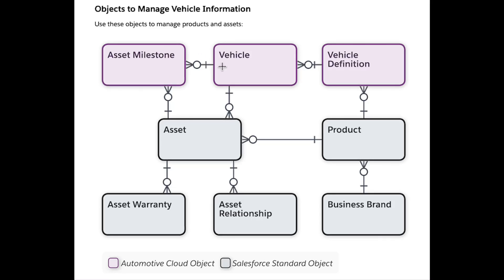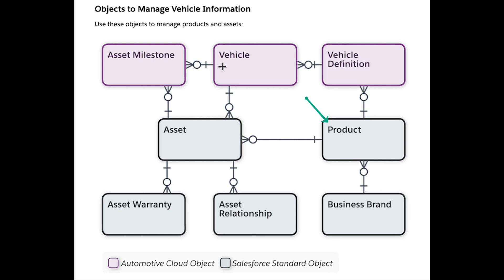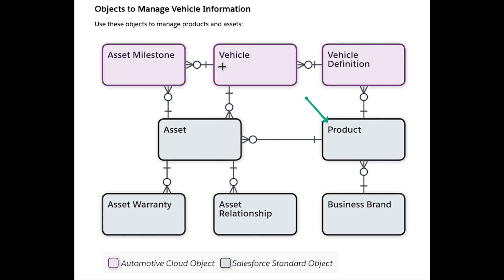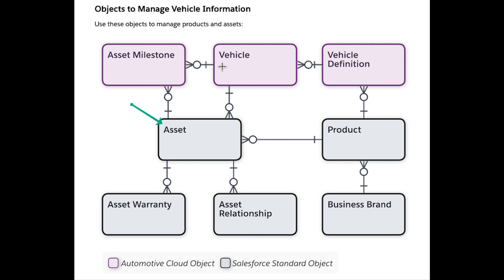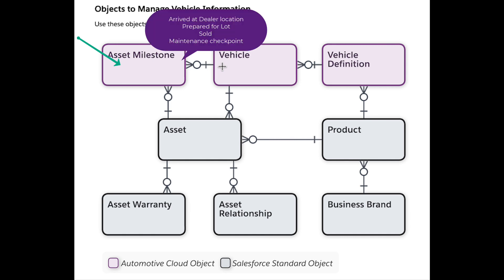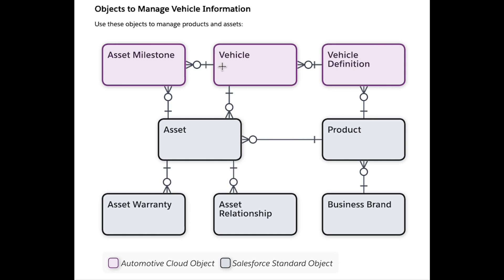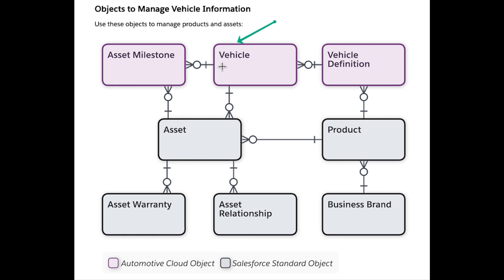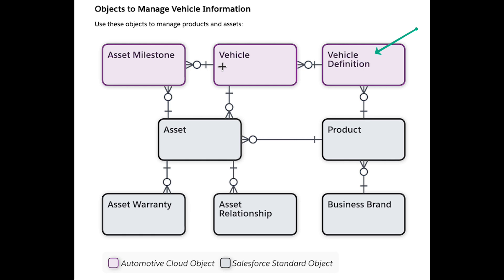Salesforce Automotive Cloud Data Model - Products and Assets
In our series on Salesforce Automotive Cloud, in this video we'll answer the question - how is the product information modeled and stored in Automotive Cloud.

How are the Product and Asset standard objects leveraged and extended to represent the needs of Automotive customers.

The Product and Asset objects form the building blocks to understanding later on, how inventory is kept track of, how vehicles are priced and promoted, and how the Automotive enterprise keeps track of cars, trucks, parts and accessories over their life time.

Source: Salesforce Help Documentation